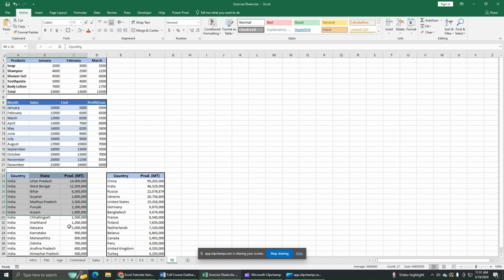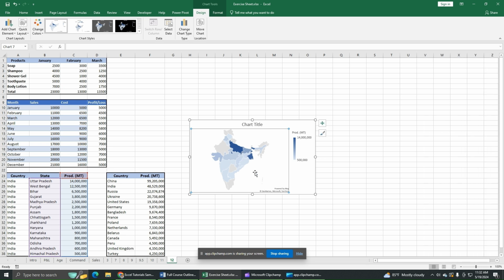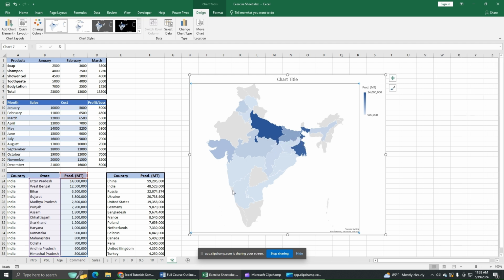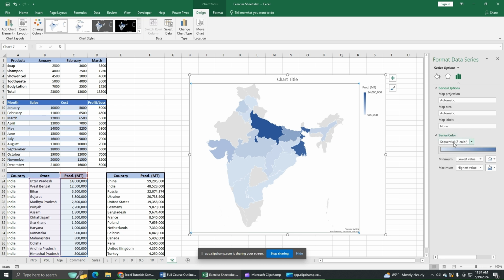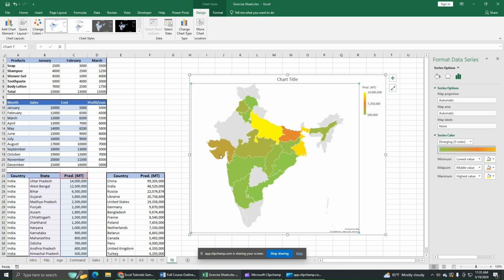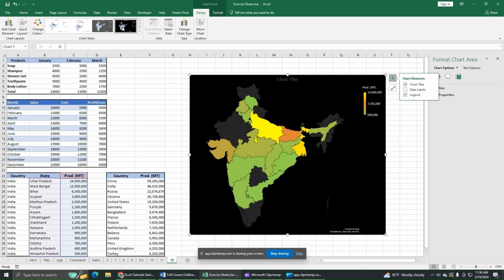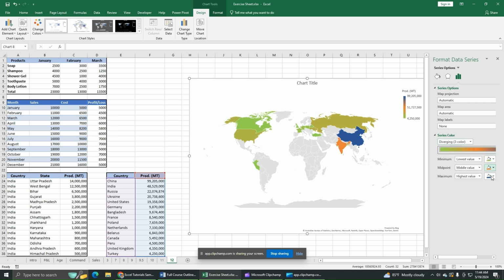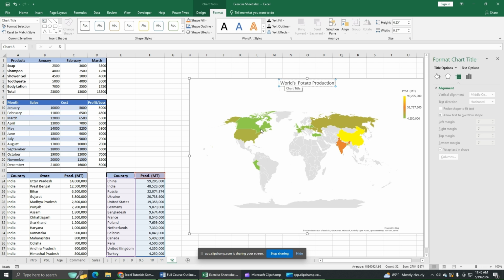12.6 Map chart in Excel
In this tutorial, we will learn Map chart in Excel.